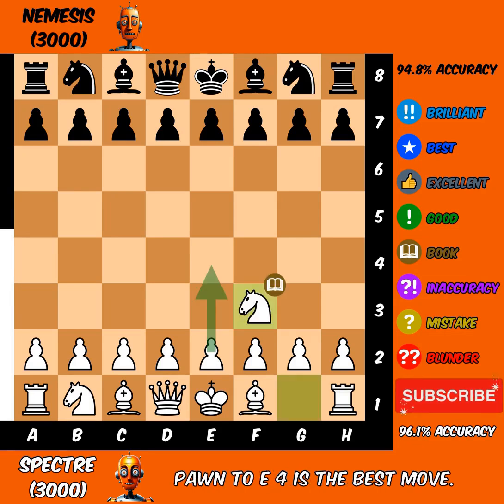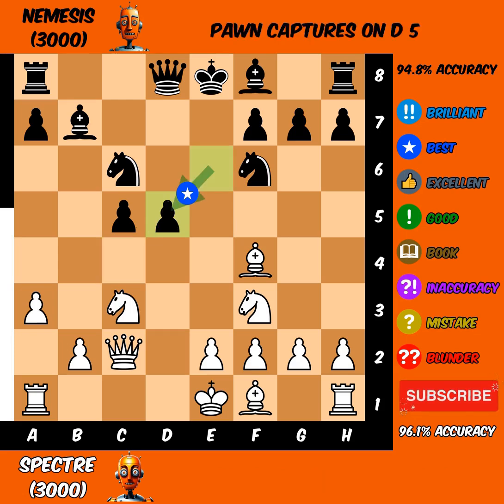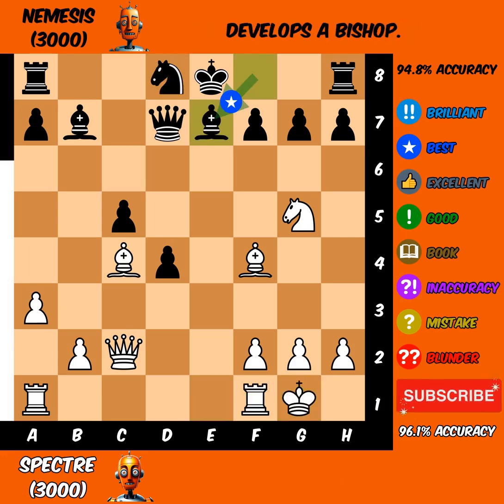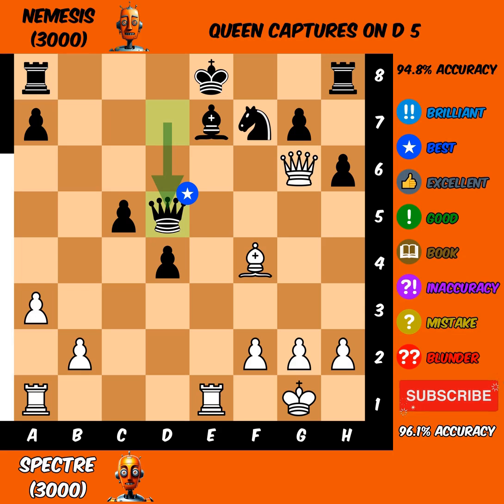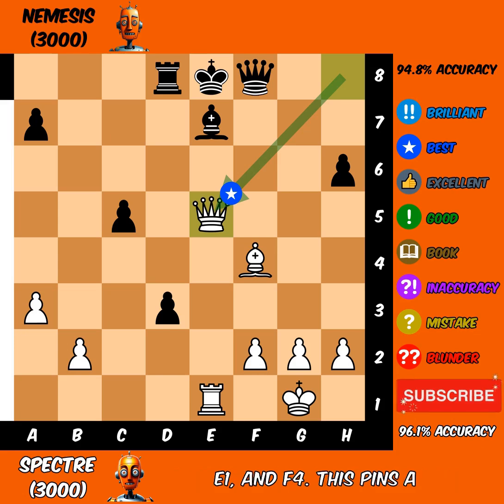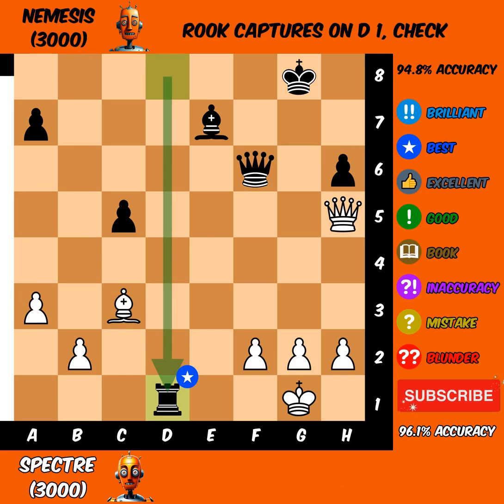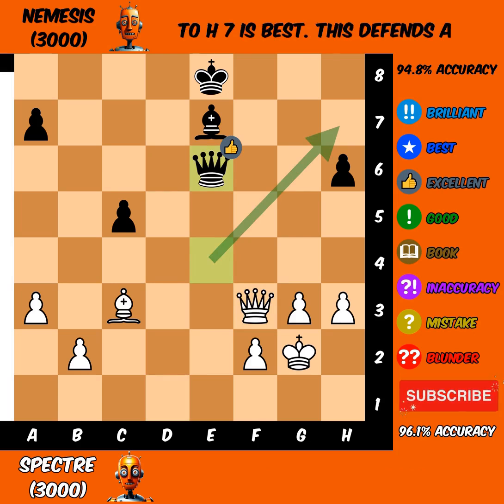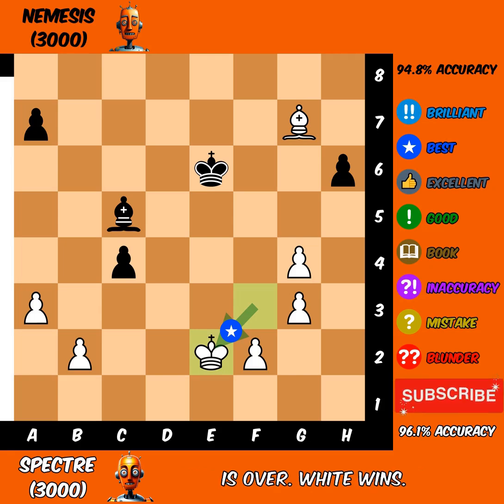Art of Calculation. Spectre (3000) vs Nemesis (3000). Learn Chess.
Welcome to a captivating chess video centered on Spectre (3000) versus Nemesis (3000) playing the opening Queen's Indian Defense: Kasparov-Petrosian Variation, Main Line. Whether you're a chess enthusiast or new to the board, this video provides engaging matches to refine your abilities. Our goal is to help you excel at chess by offering educational insights into games at multiple skill tiers.

Analyze hidden tactics that even experienced players might overlook. Explore the key concepts of attacking and defending in chess, step by step.

Stay patient, your hard work will soon pay off with stronger moves and tactics! Unlock your chess potential by focusing on key tactics, strategic play, and endgame mastery.

✅ PGN GAME
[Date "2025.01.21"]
[White "Spectre"]
[Black "Nemesis"]
[Result "1-0"]
[WhiteElo "3000"]
[BlackElo "3000"]
[ECO "E12"]
[Opening "Queen's Indian Defense: Kasparov-Petrosian Variation, Main Line"]

1. Nf3 Nf6 2. c4 b6 3. Nc3 Bb7 4. d4 e6 5. a3 d5 6. Qc2 c5 7. Bf4 Nc6 8. dxc5 bxc5 9. cxd5 exd5 10. e4 d4 11. Nd5 Nxd5 12. exd5 Qxd5 13. Bc4 Qd7 14. Ng5 Nd8 15. O-O Be7 16. Rfe1 h6 17. Nxf7 Nxf7 18. Qg6 Bd5 19. Bxd5 Qxd5 20. Re5 Qb7 21. Rae1 Rd8 22. Qxg7 d3 23. Rf5 Qb3 24. Rxf7 Qxf7 25. Qxh8+ Qf8 26. Qe5 d2 27. Rd1 Qf6 28. Qh5+ Kf8 29. Bxd2 Kg8 30. Bc3 Rxd1+ 31. Qxd1 Qf5 32. g3 Kf8 33. Kg2 Ke8 34. h3 Qe4+ 35. Qf3 Qe6 36. Qh5+ Kd7 37. Qg4 Qxg4 38. hxg4 c4 39. Kf3 Bc5 40. Bg7 Ke6 41. Ke2 1-0

• This chess education channel provides commentary on chess games played at a variety of skill levels.